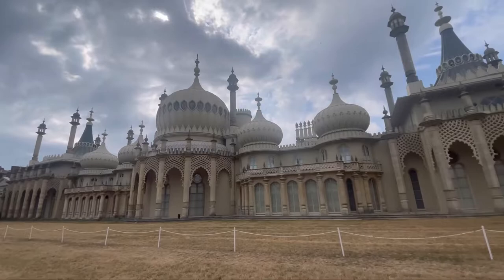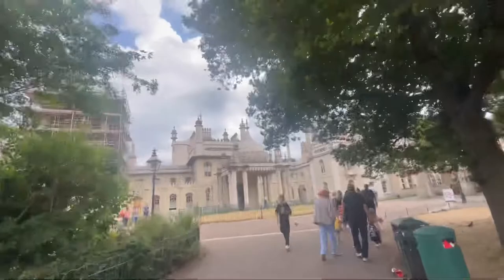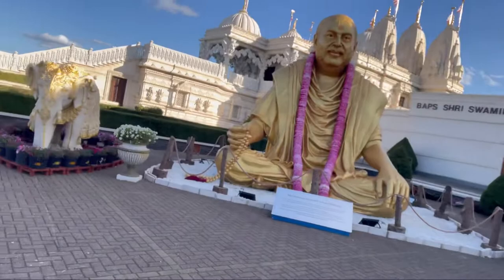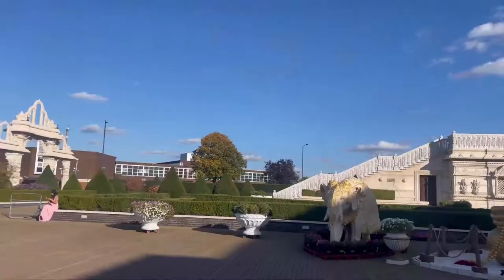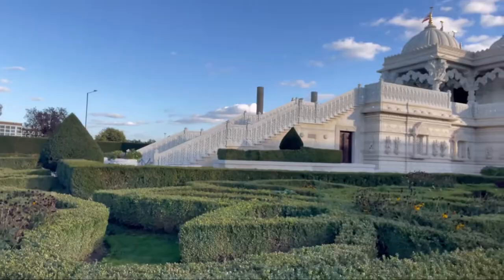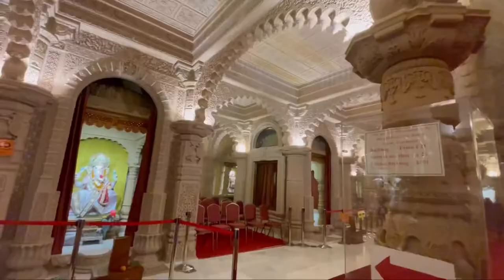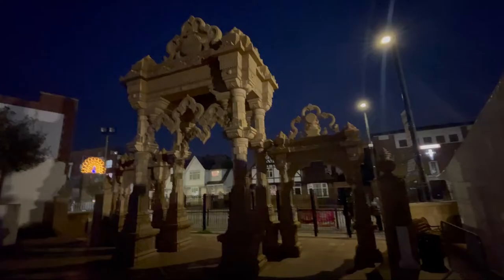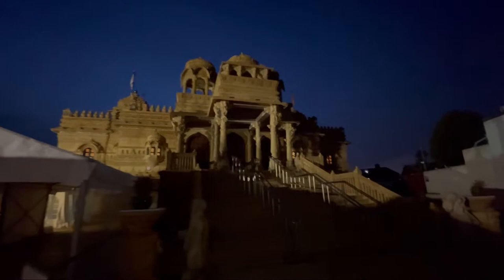UK’S COOLEST TEMPLES (& Indian Architecture)